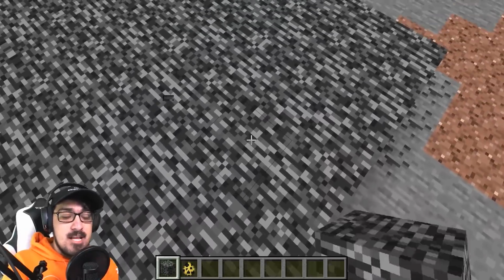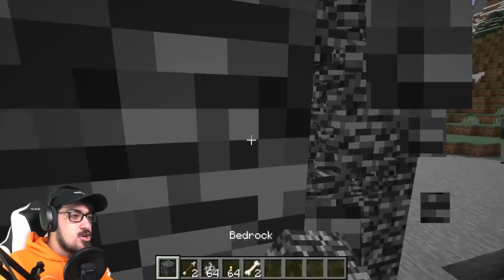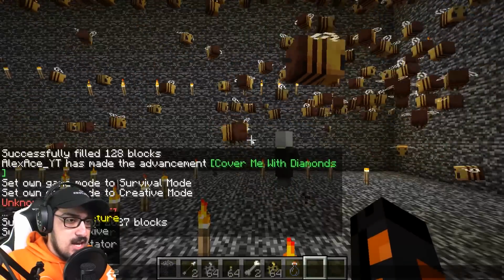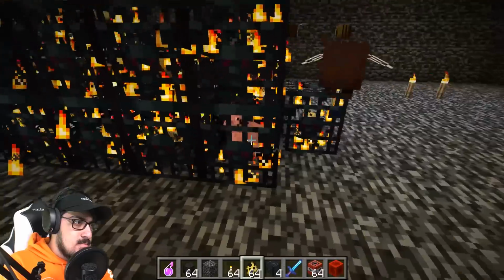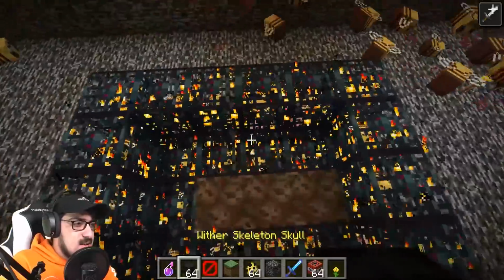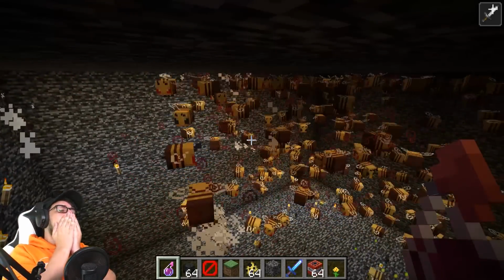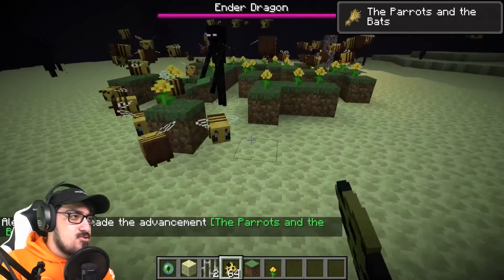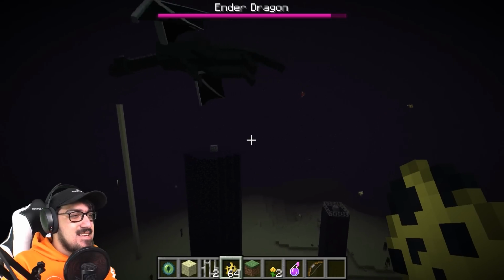SO MINECRAFT BEE ARMIES ARE OVERPOWERED..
▸ 📨 Send Me Stuff For Mail Mondays!
Address:
Alex Galvez